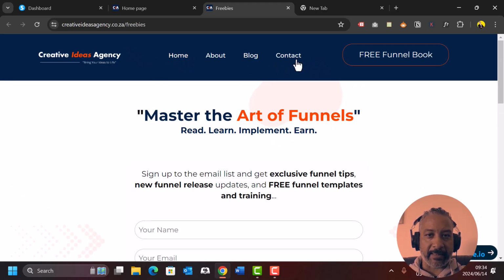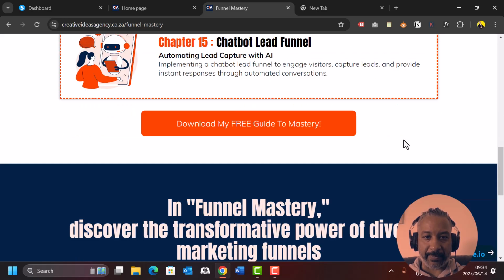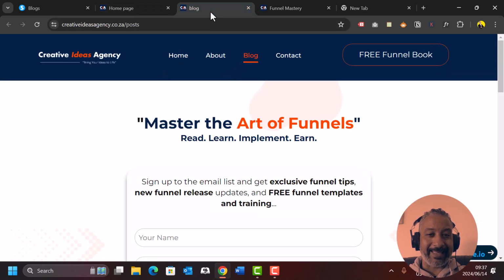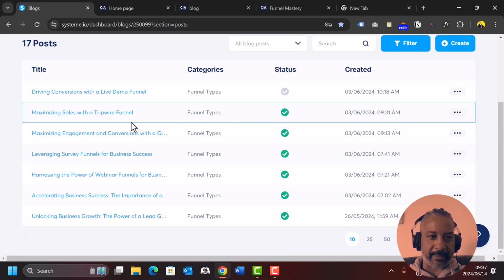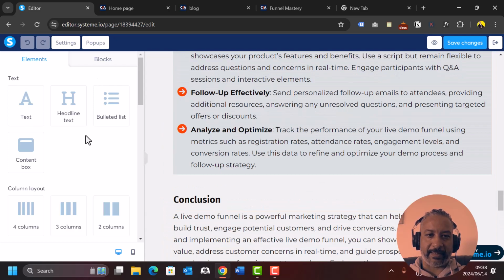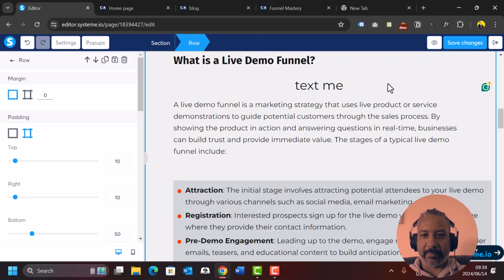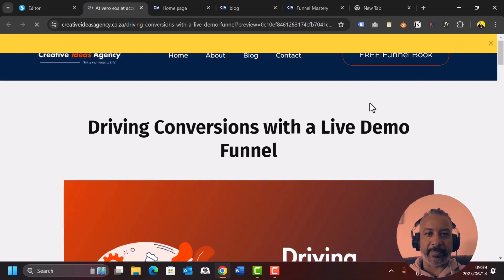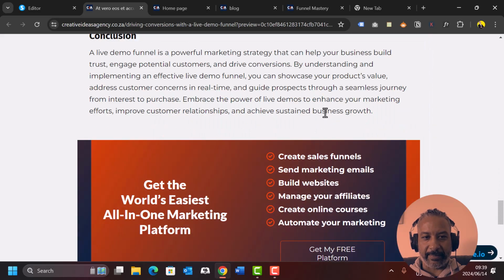BEST FREE WEBSITE AND FUNNELS BUILDERS | FREE LINK IN BIO | FREE TEMPLATES | SYSTEME.IO TUTORIAL